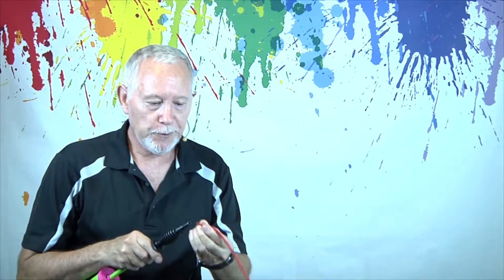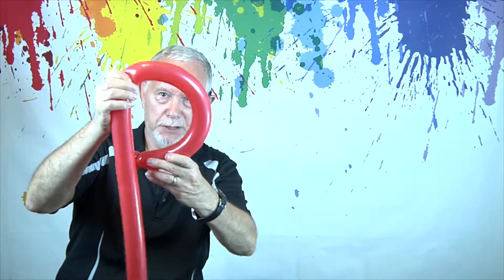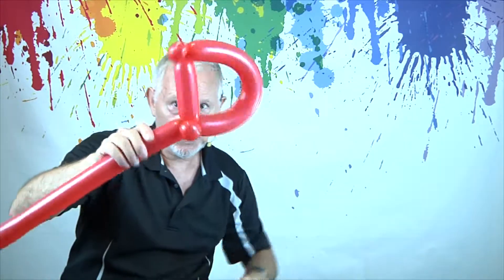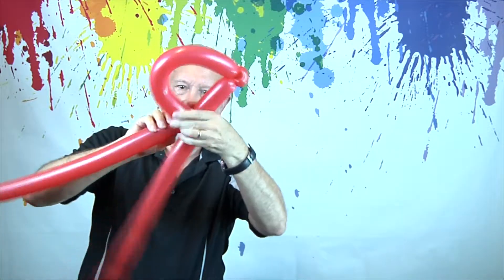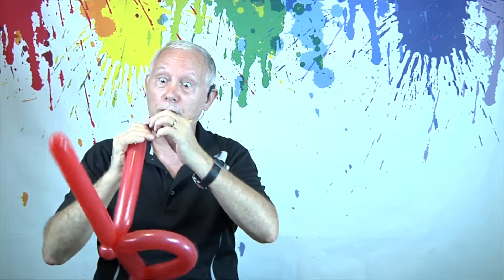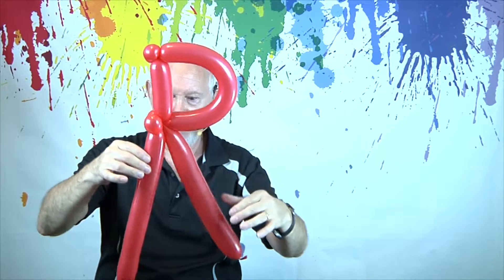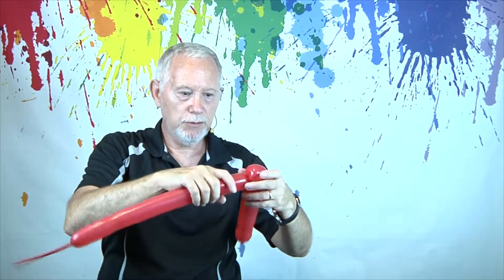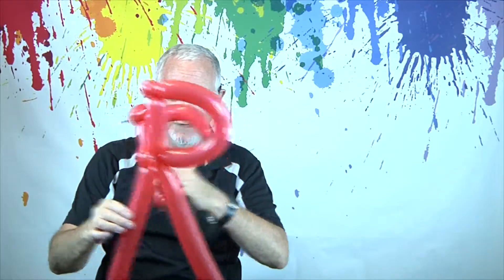How to make a balloon letter R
Clear, easy & fun balloon twisting instructions by Gregg.